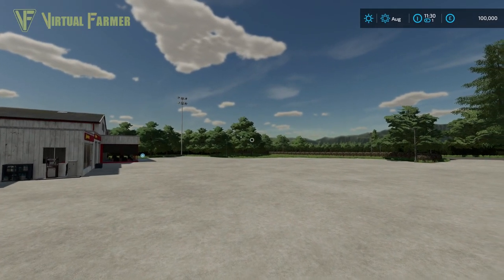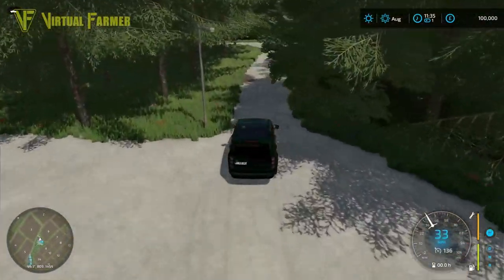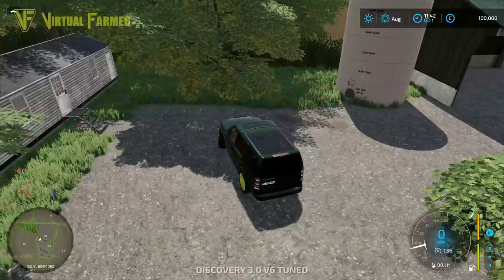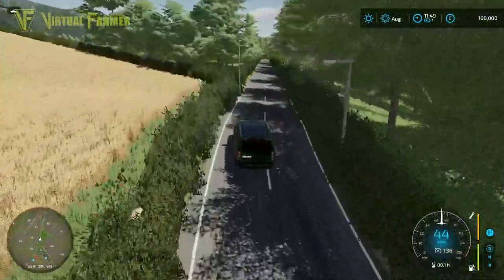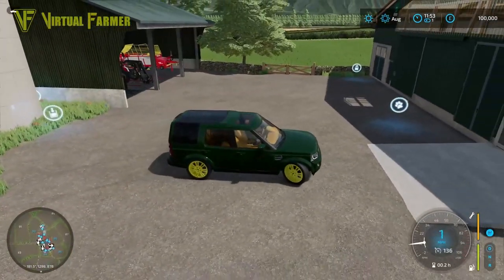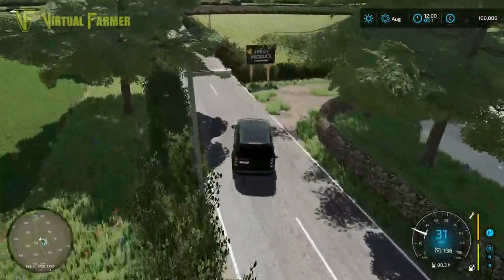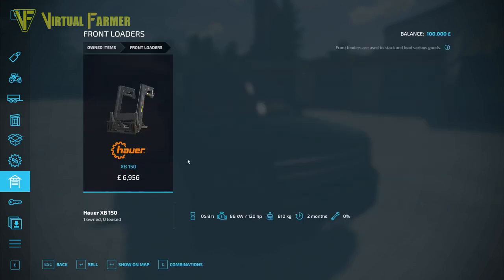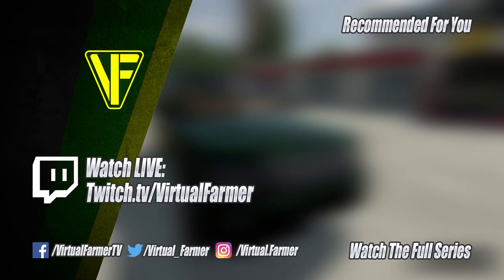Maypole Farm For Farming Simulator 22 | Map 1st Look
Let's take a look at Maypole Farm by Cavalier Roy!

Thanks to the following Patreons for their support:
--- Executive Producer ---
Galcomp Gamer

--- Co-producer ---
Gareth

--- Associate Producer ---
Dan Madgin
Daniel Skinbjerg
FarmCatGR
Flupper88
James
Penguiner
Simon Hardy
Thefisherj

--- Patron ---
Deacon Ix
Farmer Lewis 11
FendtFarmer85
Freddy
Harry Edwards
Hugo Heynes
Lee Jones
Tim Herrington

System Specs:
Hard Drives:
- 2x WD Blue 2TB Desktop Hard Disk Drive